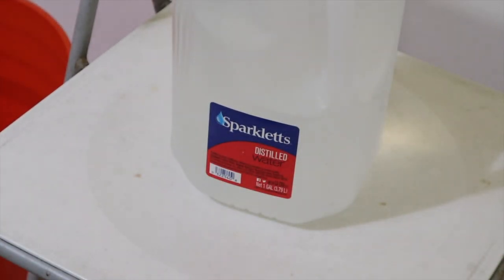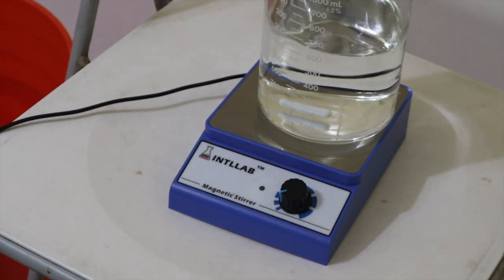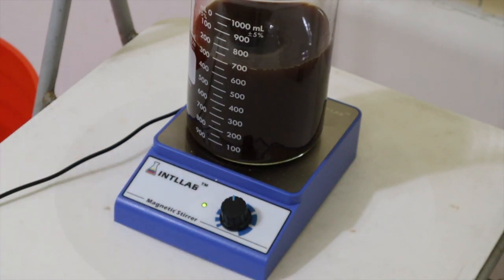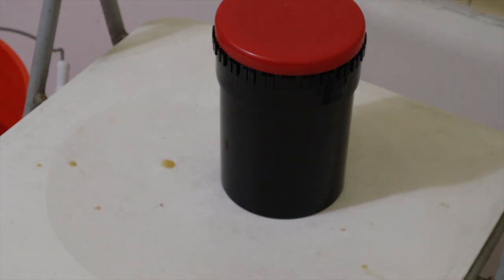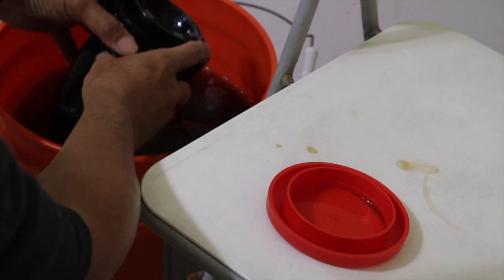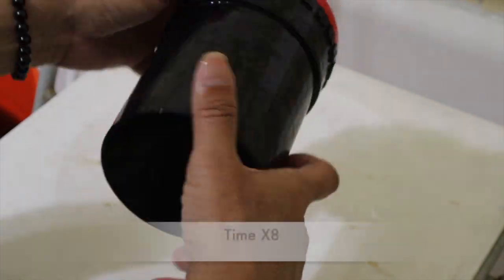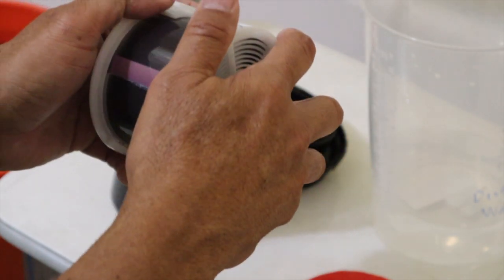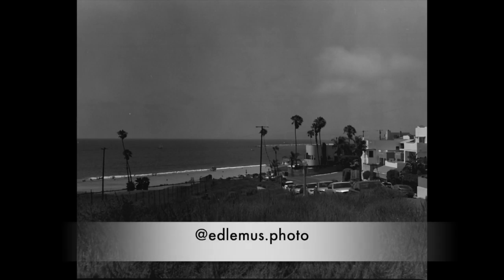Developing Film in Coffee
This video is about developing film using regular coffee. This process is also known as caffenol. Feel free to use this as a guide and experiment with the process and leave me a comment of any tips or tricks. I will be posting much much more about this process. You can also join me on Instagram at @edlemus.photo